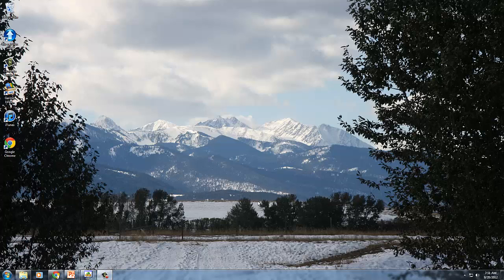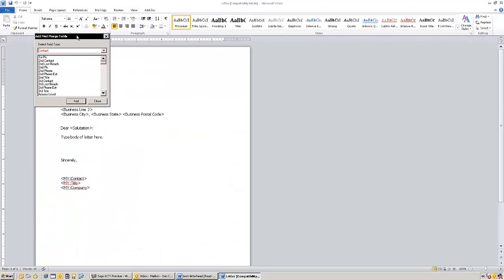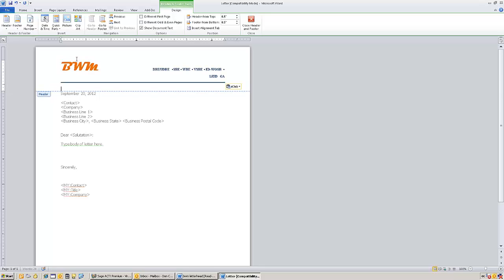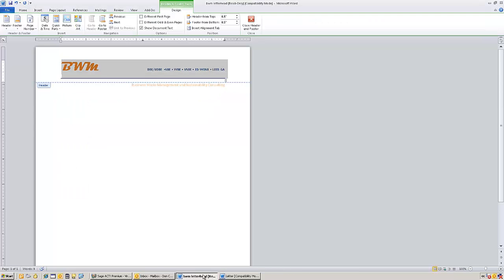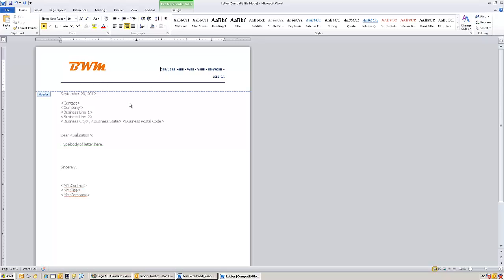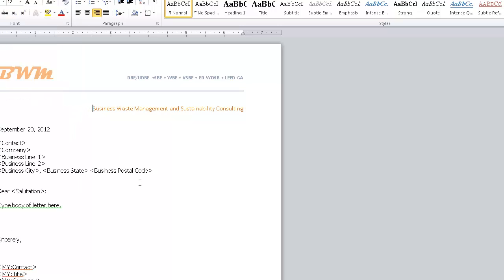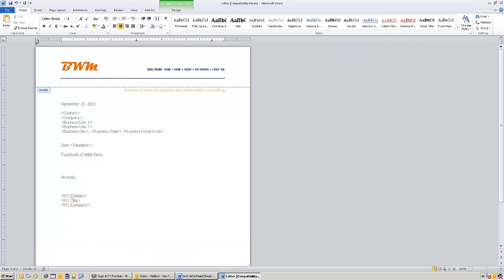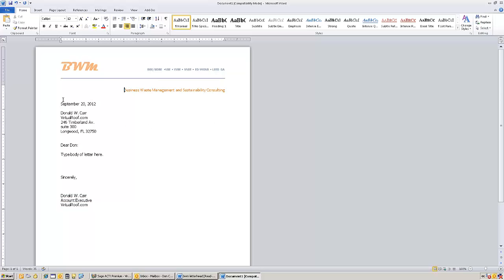Custom Letter Head for Sage ACT!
This video shows how to edit the standard -Letter- template in Sage ACT!, so that it includes your logo, header and footer. We are using Microsoft Word as the default word processor, and we are also doing all of this video from our hosted virtual desktop.